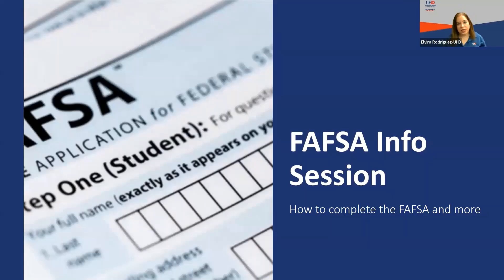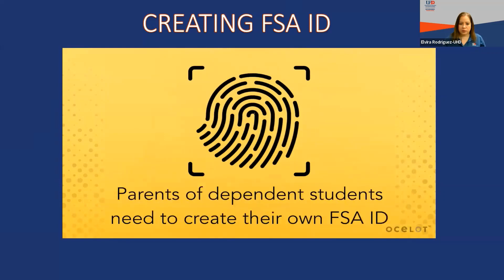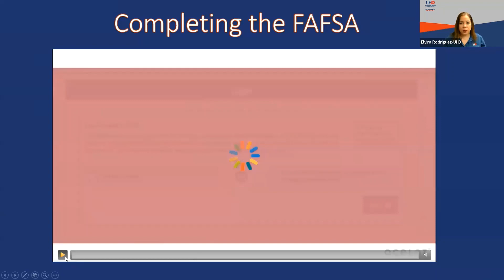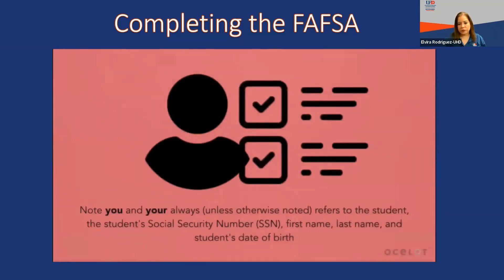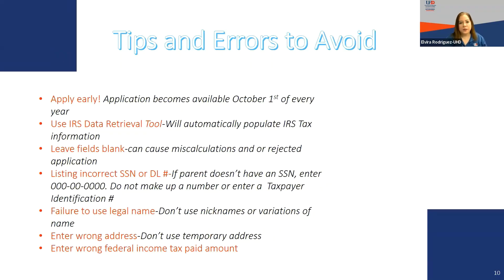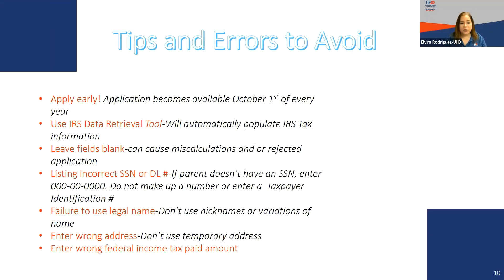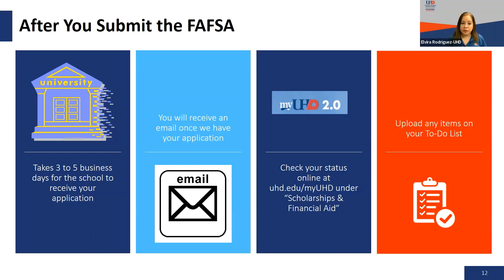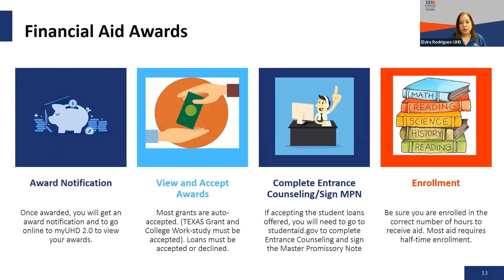2022 - 2023 FAFSA Information Session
This session will be covering information about completing the Free Application for Federal Student Aid (FAFSA). We will show you how to check the status of your financial aid as well as how to submit additional documentation if needed. You will also learn more about financial aid awards, disbursement, and refunds.